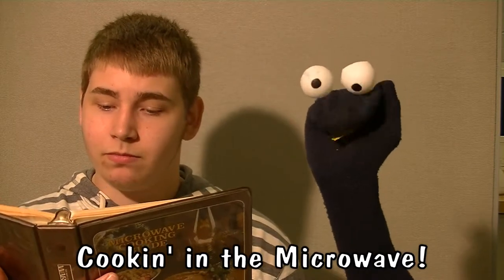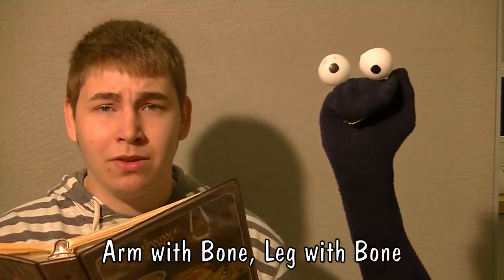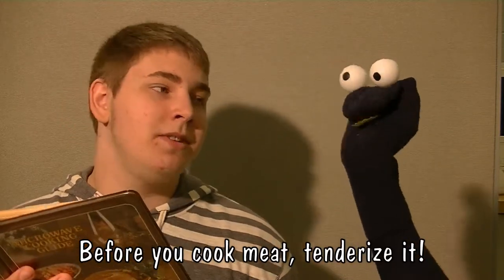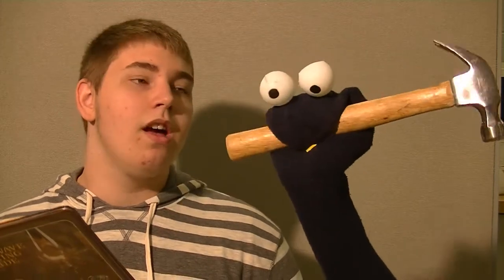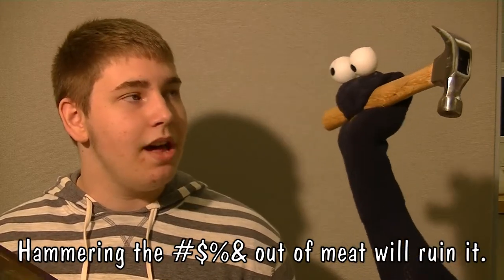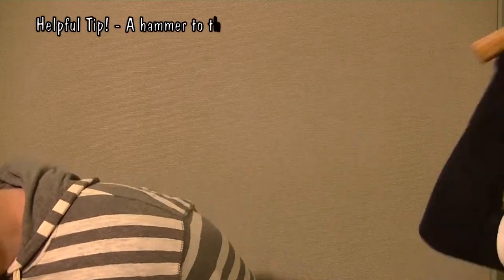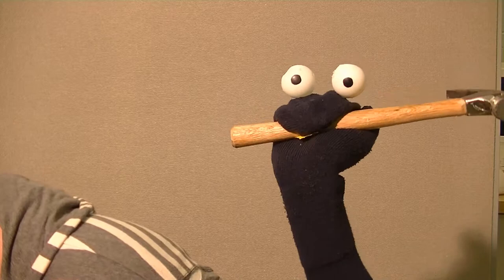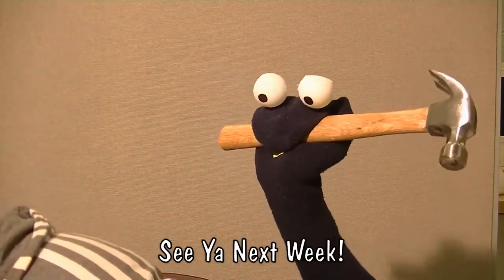Tyson and Ricky - Episode 1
This week, we'll teach you about cooking in the microwave!

Tyson and Ricky is a parody of children's educational web shows starring Tyson, a young man with the desire to teach, and his good friend Ricky, who assists him in his endeavors to show the world many things. Catch a look at them on Tuesdays in June!